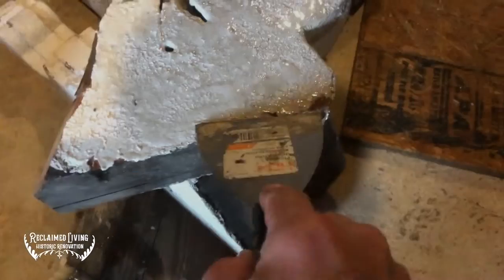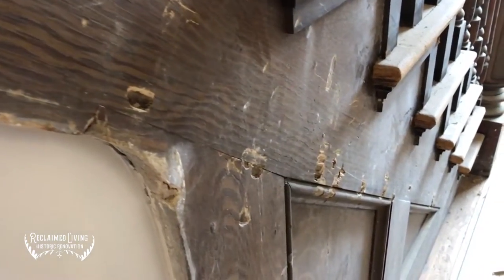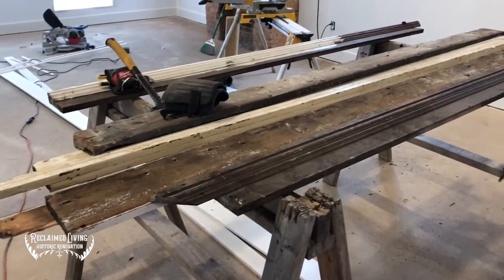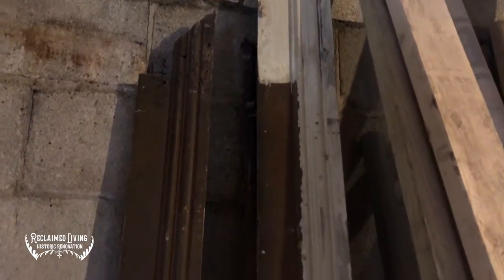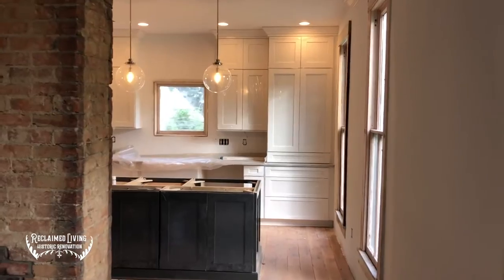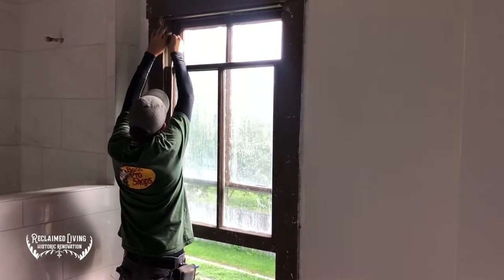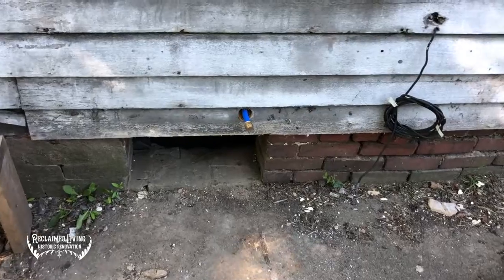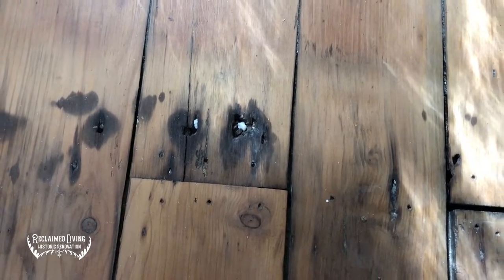Would you live here NOW? ... (It has come a long way!)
This 1887 Historic property had rain pouring through the roof, rotted out floors, broken windows, a crumbling foundation, and families of cats and raccoons living inside. We're in the process of a major renovation that is taking this house for a dilapidated dump to an amazing abode. Follow along as we near completion and turn it over to the new homeowners!